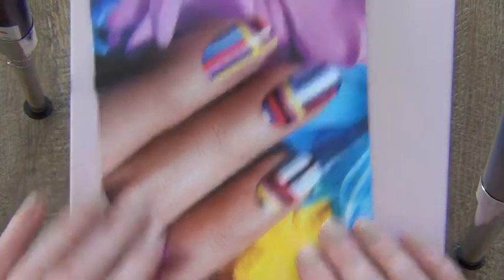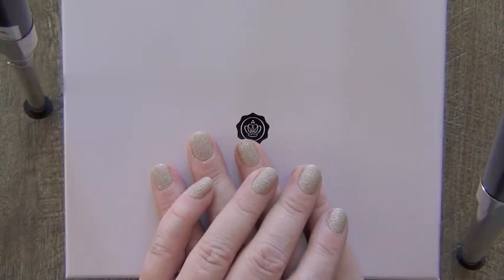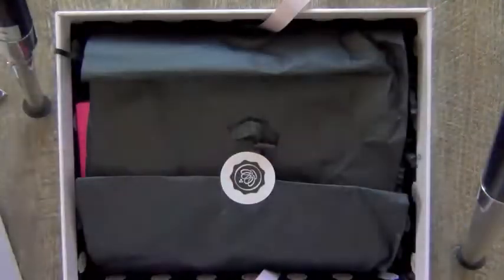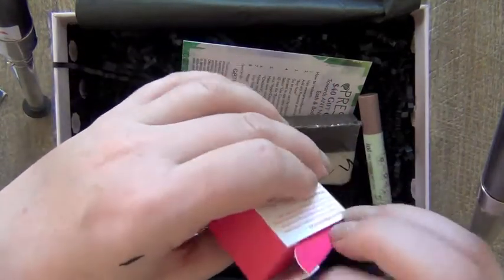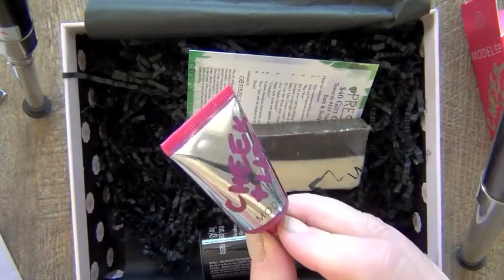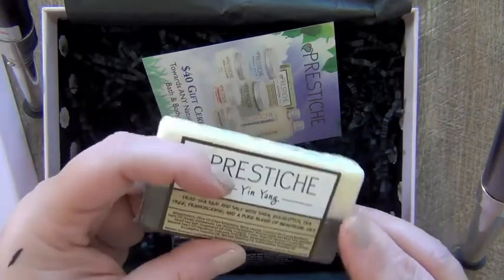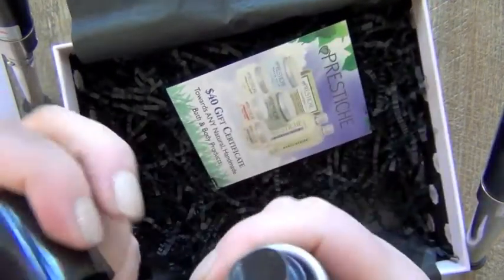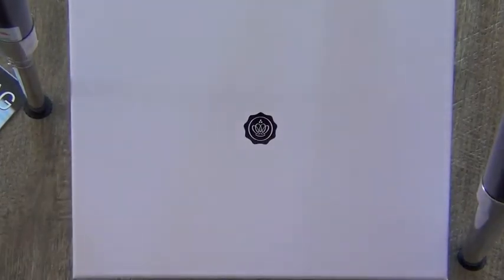Glossybox march 2013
Here is the glossybox for March 2013 USA edition